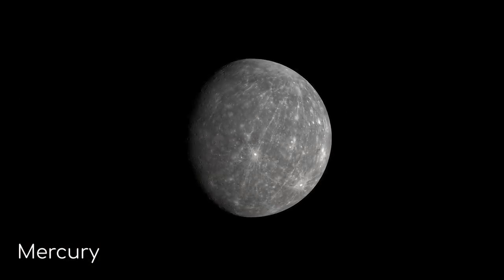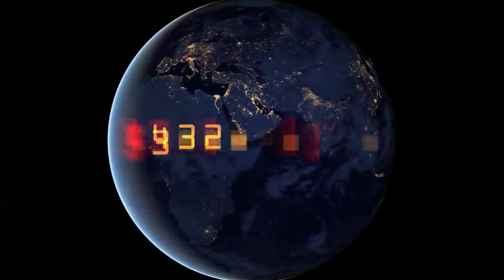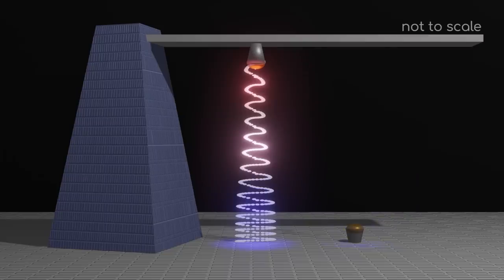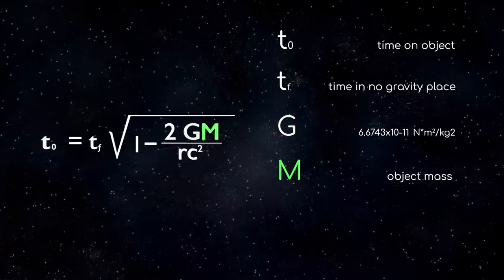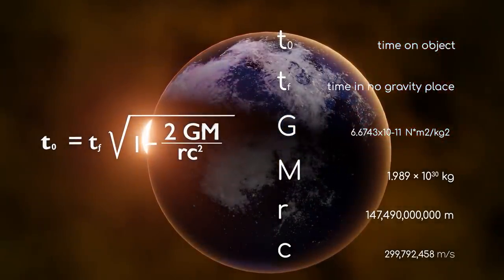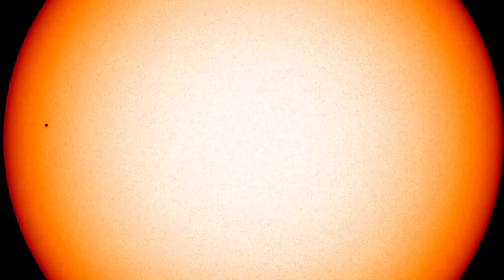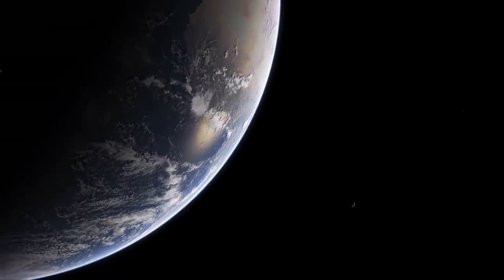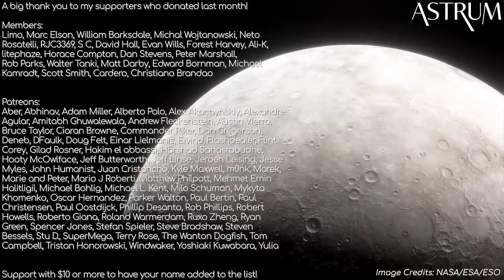According to Einstein, You Could Live Here Forever | Time Dilation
The weird effects of Einstein's theory of gravitational time dilation.

Image Credits: NASA/ESO/ESA